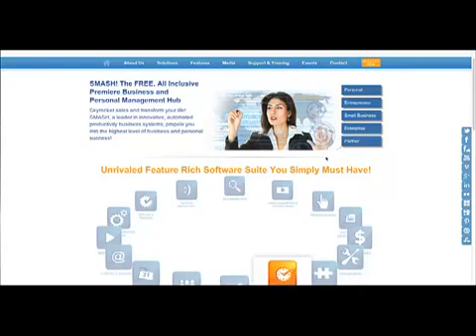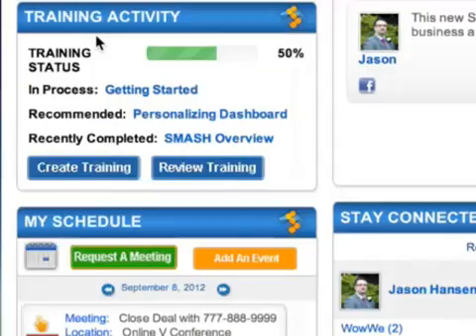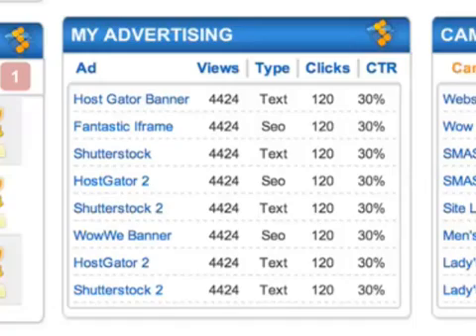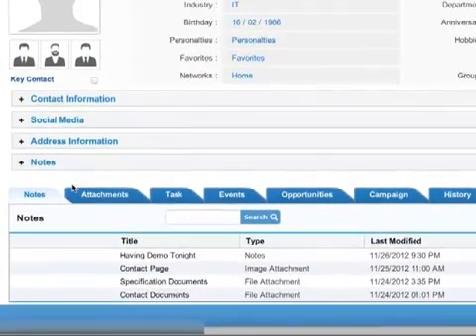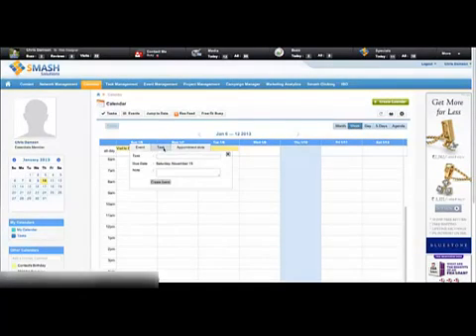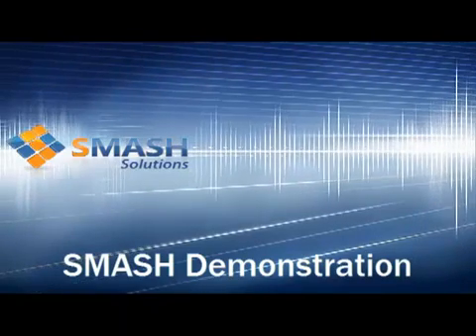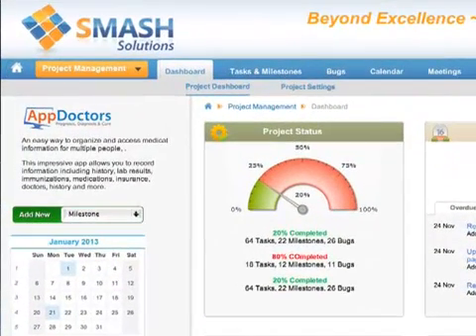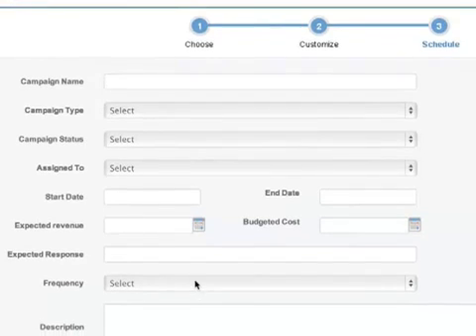JJ Ulrich on Smash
Use this link to get started and be ready for a HUGE life changing tool...